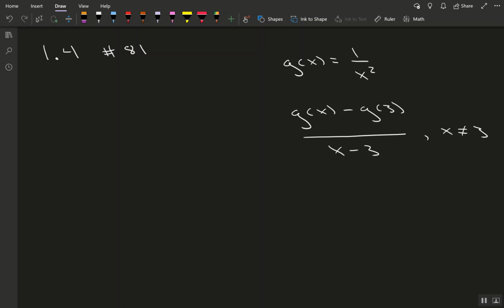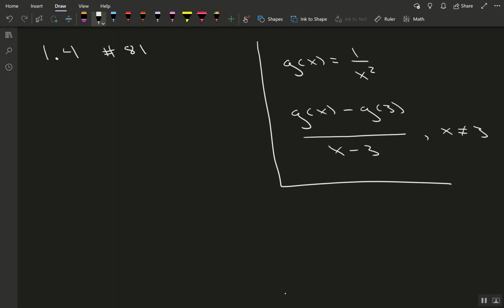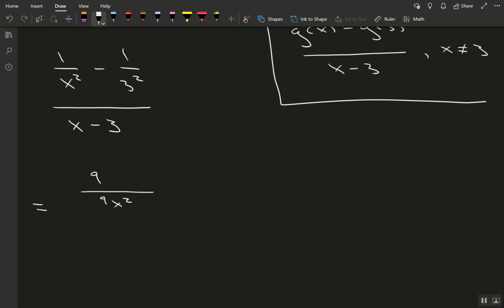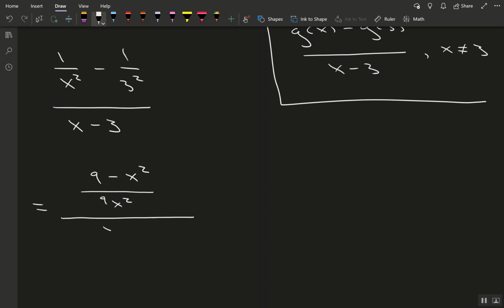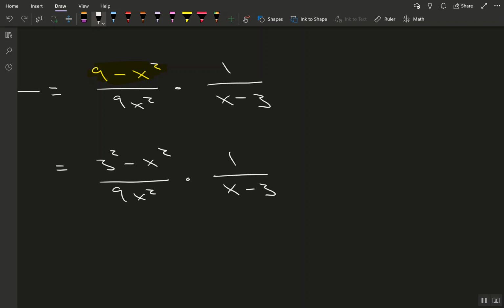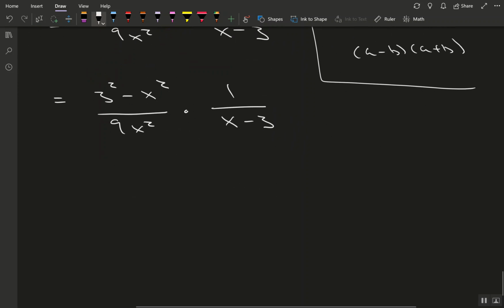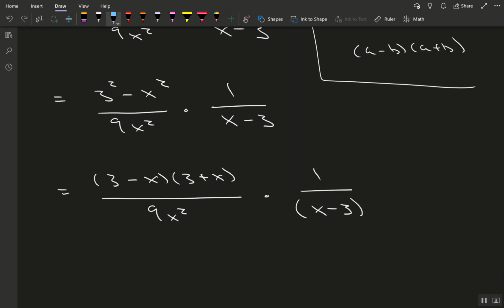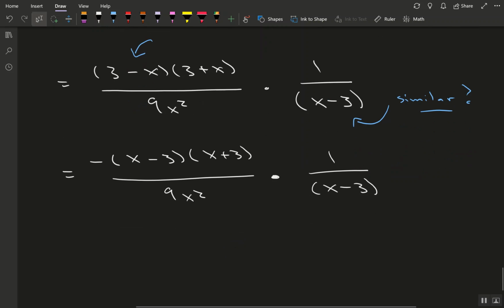10/1/2019 9:01:10 PM